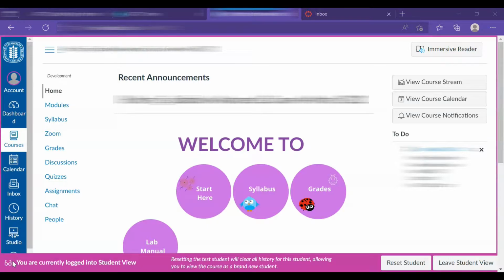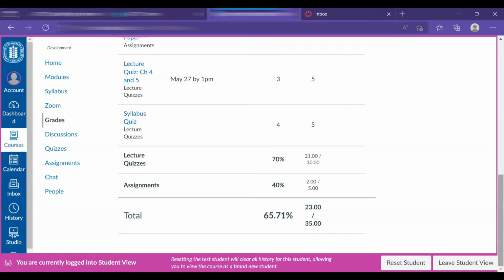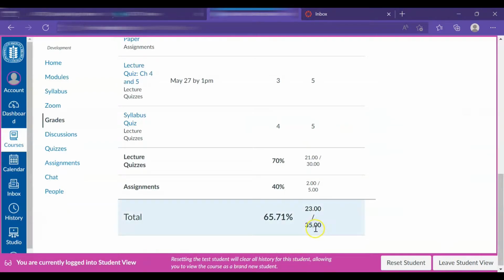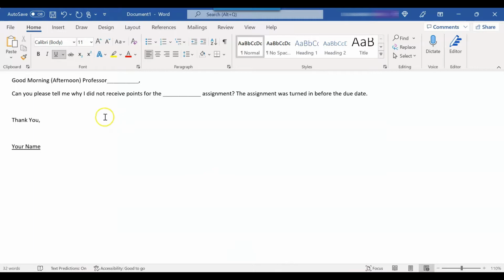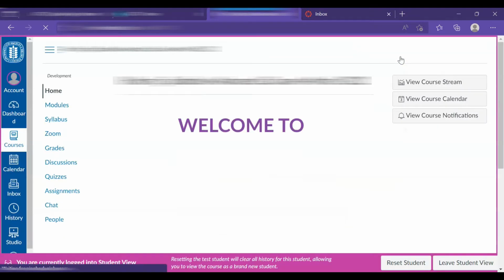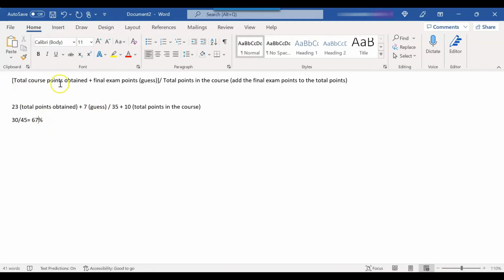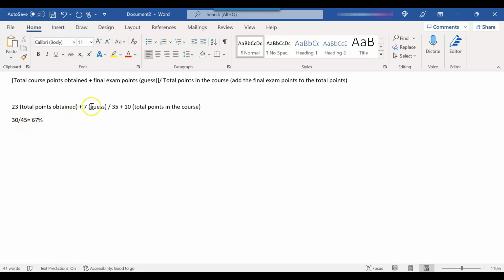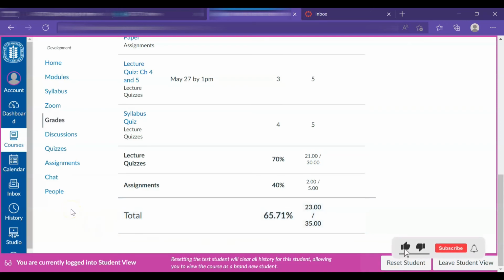Canvas Tips For Students: End Of The Semester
In this video I will describe and demonstrate end of the semester canvas  tips for students that will enable them to excel in the course and keep track of their grades during the last couple of weeks of the semester.